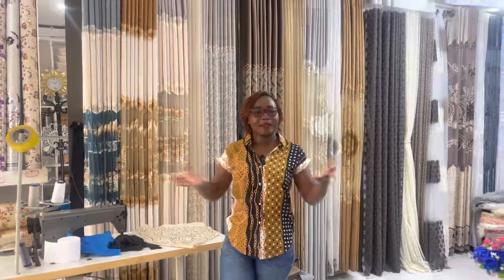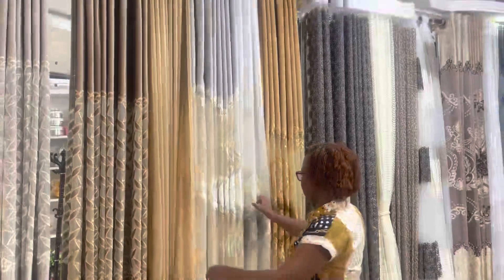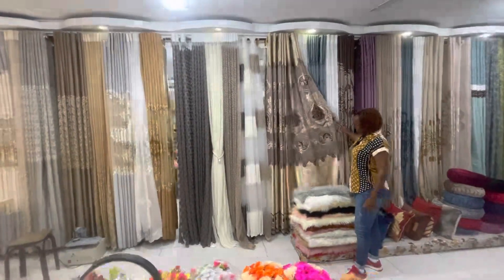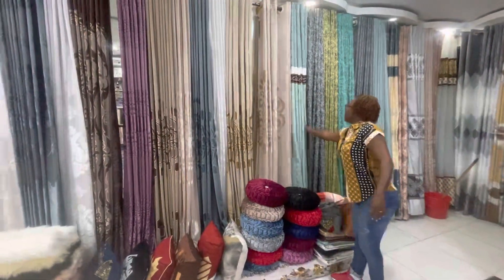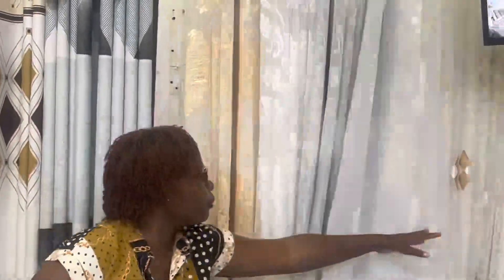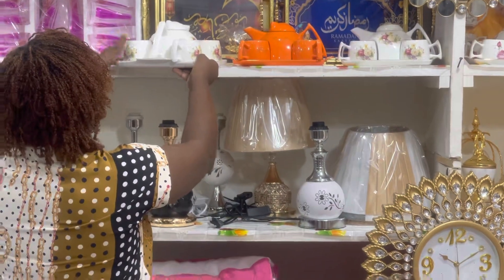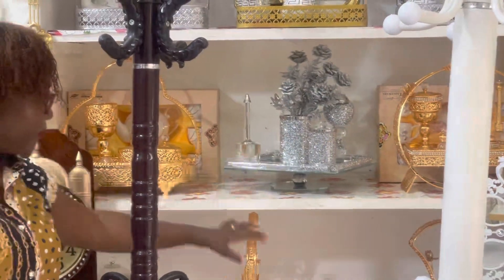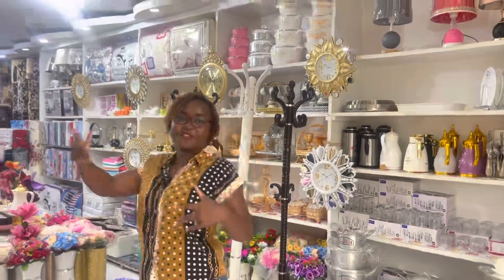UGANDAN 🇺🇬 GOES SHOPPING IN MARKITI MARKET IN MOMBASA 🇰🇪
Let’s go shopping for curtains and house hold items